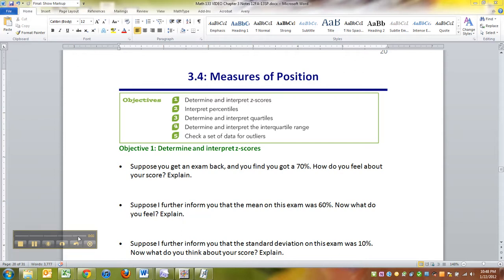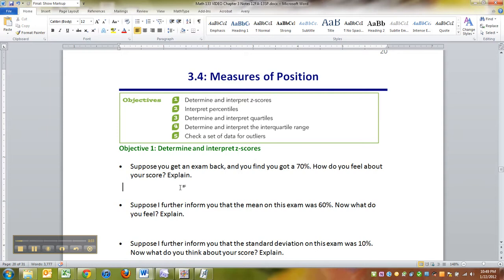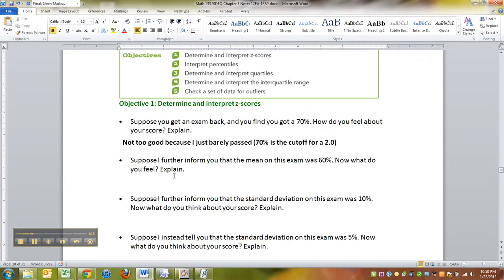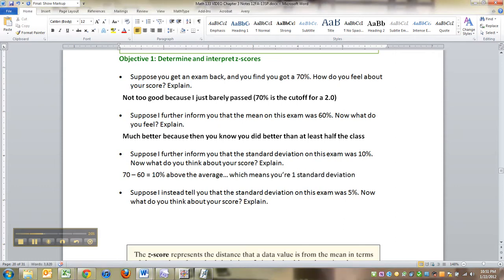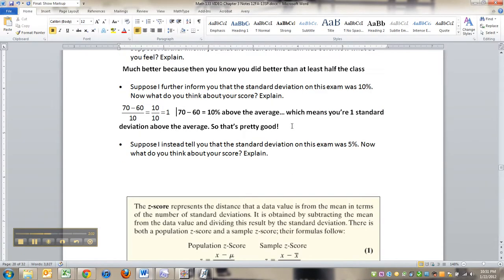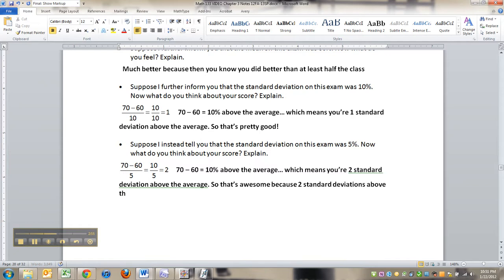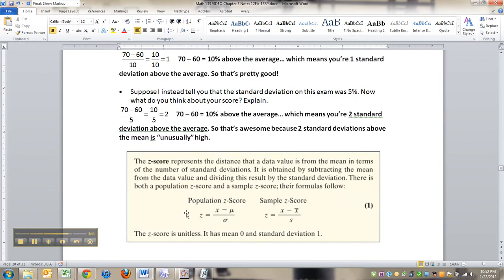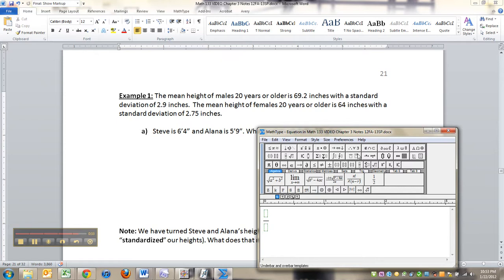3.4 Lecture - Part 1 of 6 - Math 133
Covers: Definition of z-scores (3.4 Notes, pages 20-21)